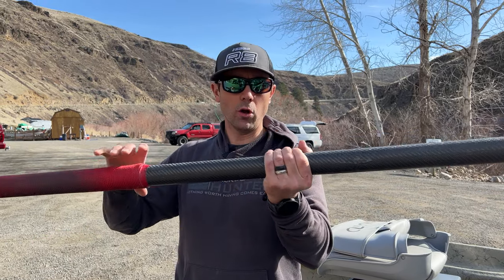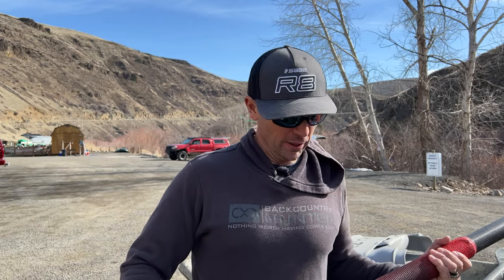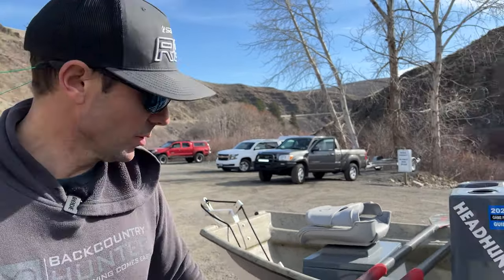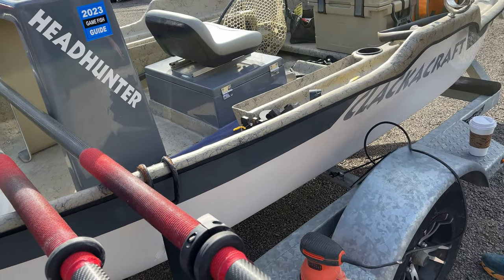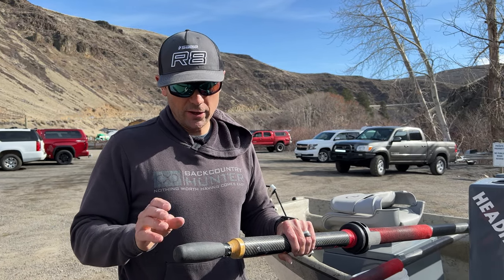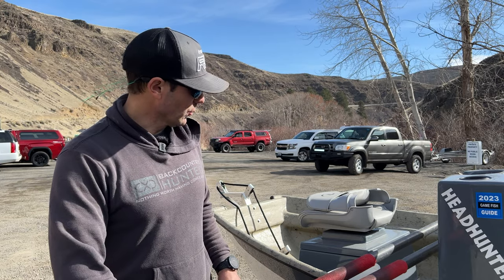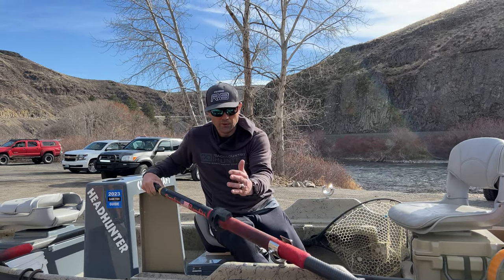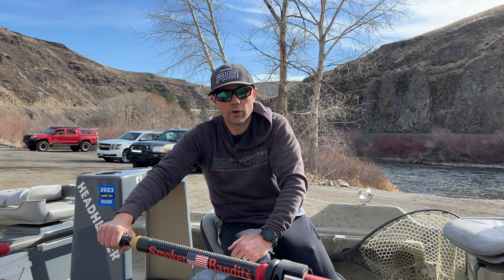Smoker Bandit Oars // Oar Right And Grip Mods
Getting your oar set up right is key. I like to row without any oar right, and reserve the right to twist, feather, and tweak my blade angle for unique strokes.  We sell the Smoker Bandits in store, and the oar right system. You can install using this video and set them to your liking. Stop by Red's we have excellent oars and a big selection for drift boats and large rafts.